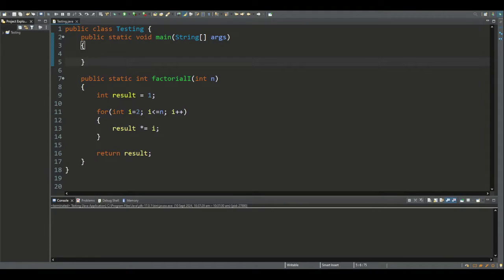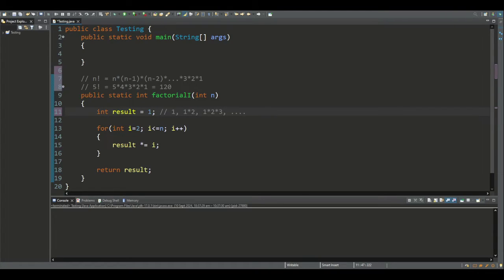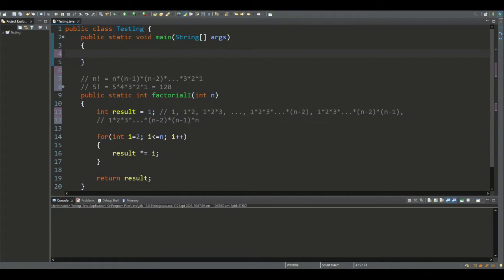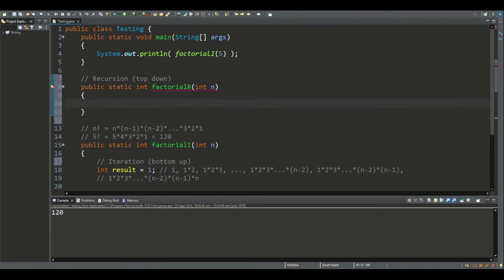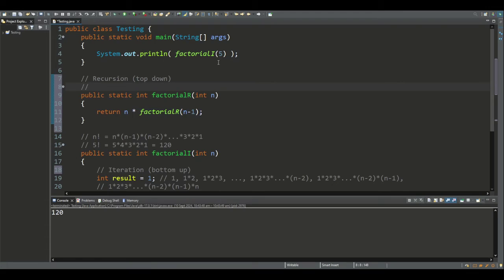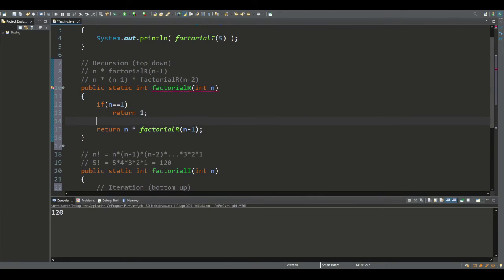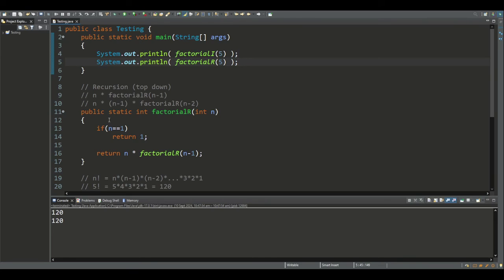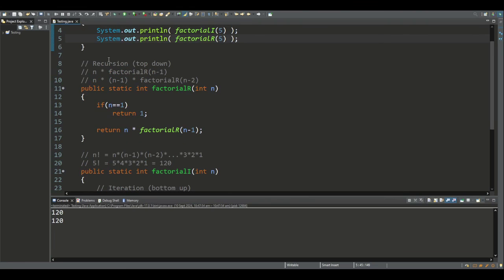Recursion Vs Iteration - Computer Science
This computer science video covers a tutorial on recursion. An example algorithm is covered to show the difference between recursion and iteration.